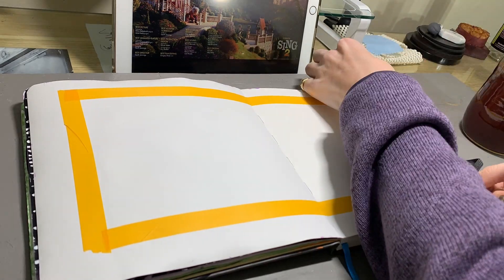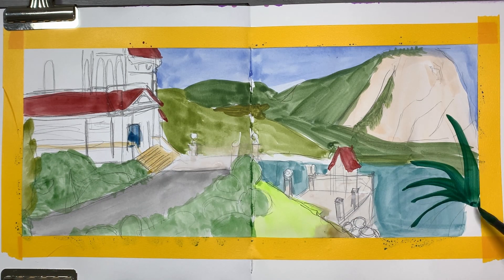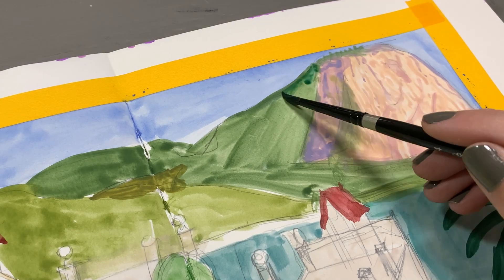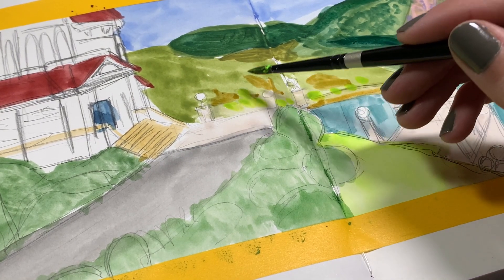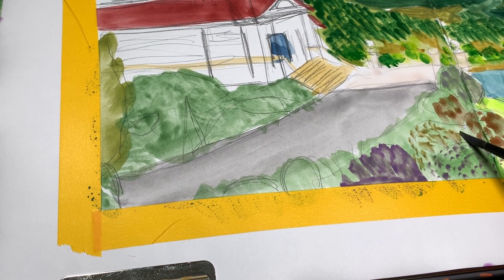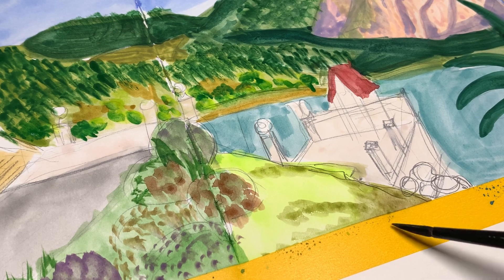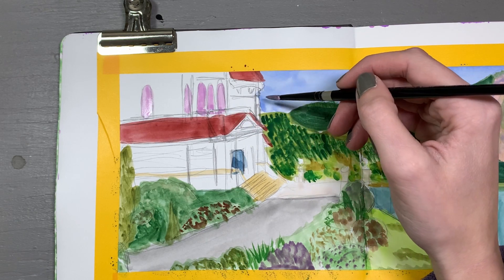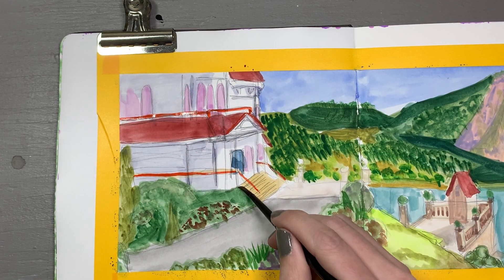PAINT WITH ME & CHAT | artistic inspiration, gouache painting process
In this video I paint a landscape from the movie Sing 2 with jelly gouache in my illo sketchbook. I was super inspired to paint this piece during the movie, and talk about that inspiration and how to use it in this video.